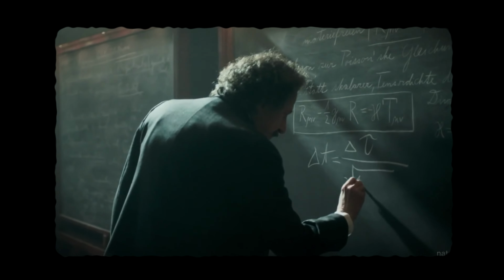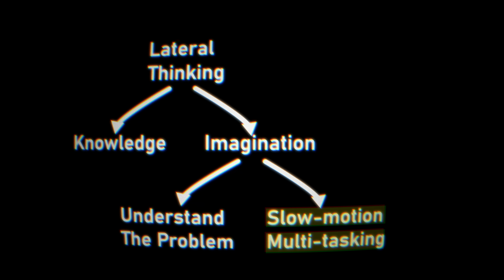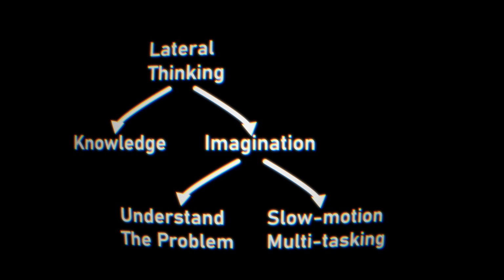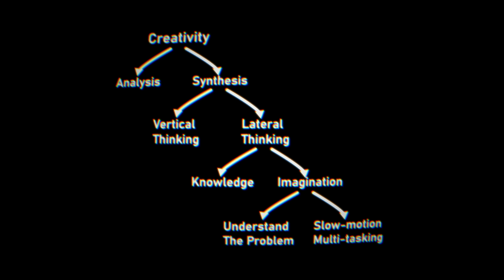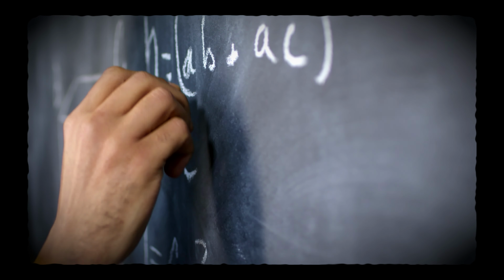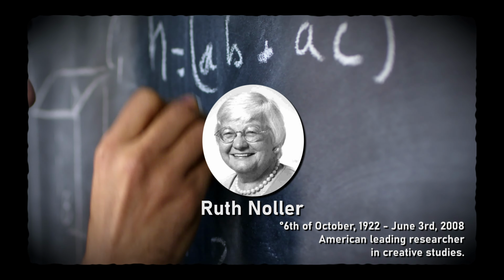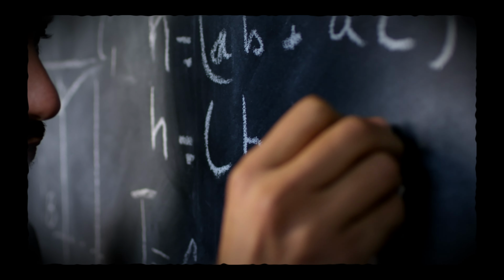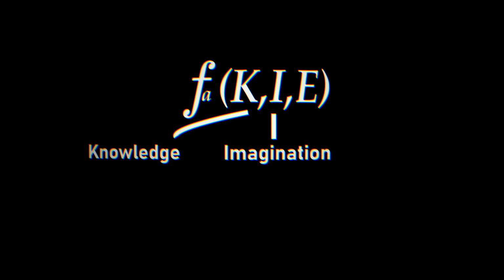The Creativity Formula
The standard approach to writing an essay is staring at a blank page until you magically receive an idea. In reality you don’t need to rely on magic. There is, in fact, a formula for creativity.

Chapters
00:00 Intro
01:10 Analysis & Synthesis
01:36 Vertical & Lateral Thinking
02:26 Knowledge & Imagination
03:09 Improving Imagination
04:14 The Formula